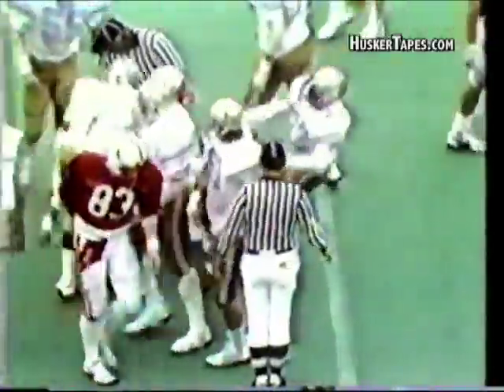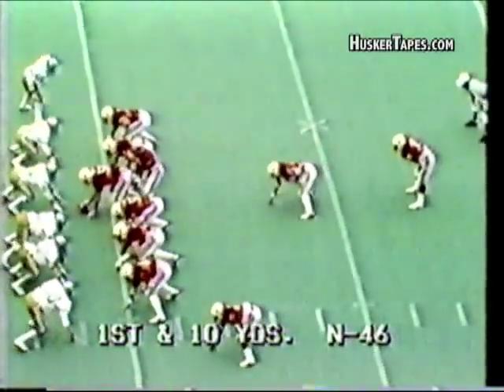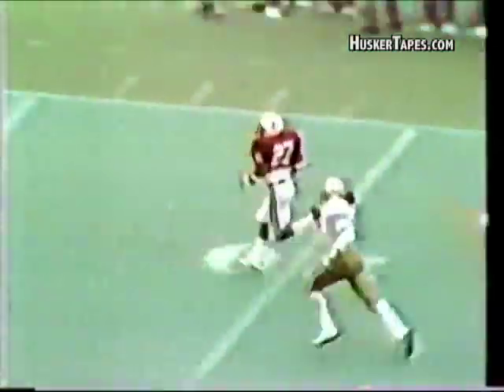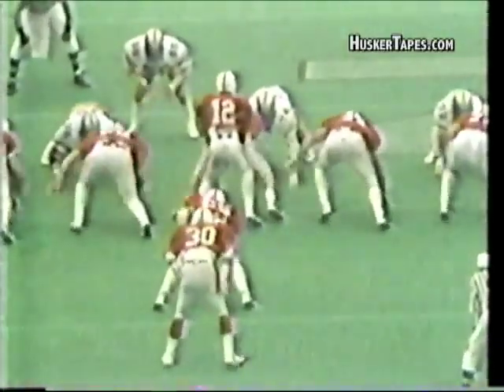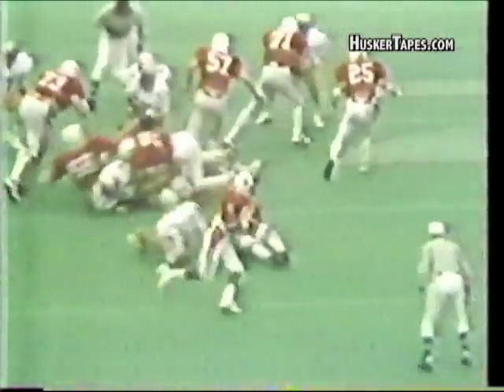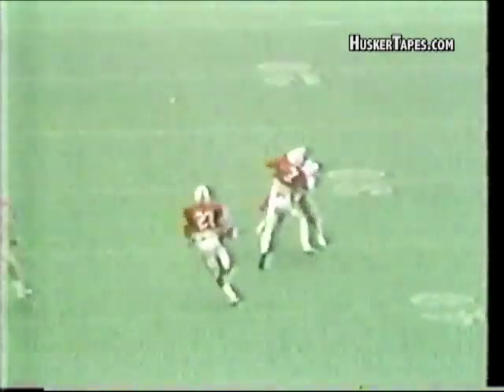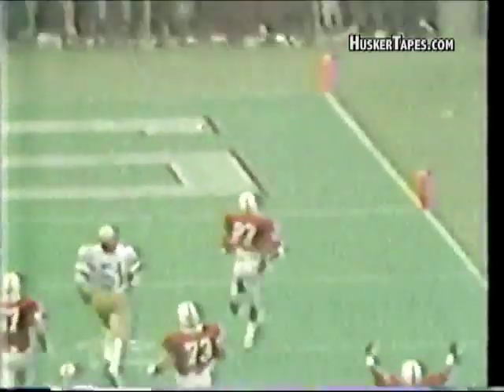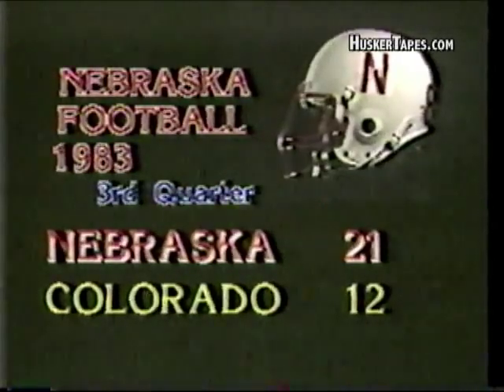1983 Nebraskas Irving Fryar 54 yards vs Colorado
1983 Nebraska Irving Fryar 54 yards vs Colorado with assist from Ricky C. Simmons